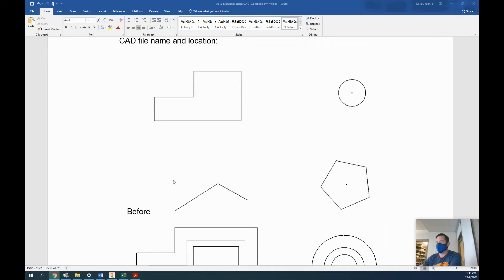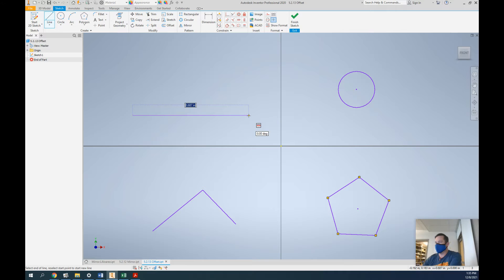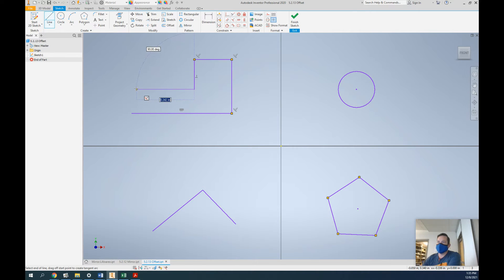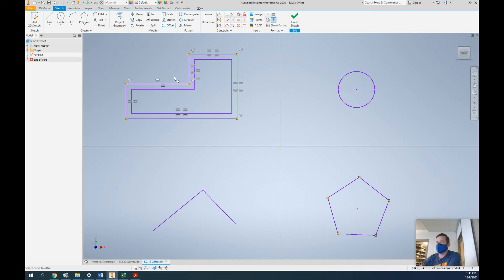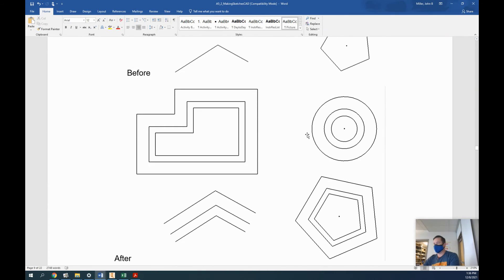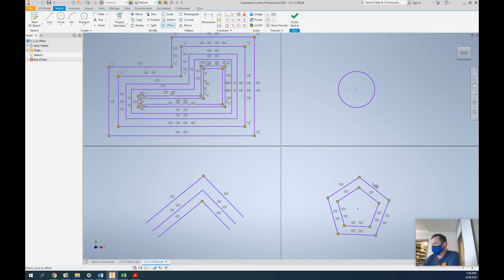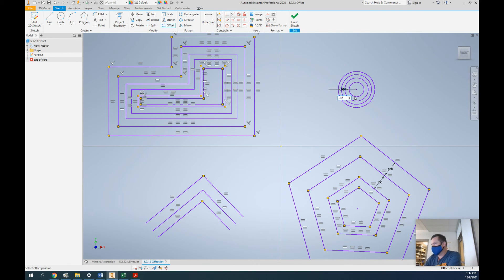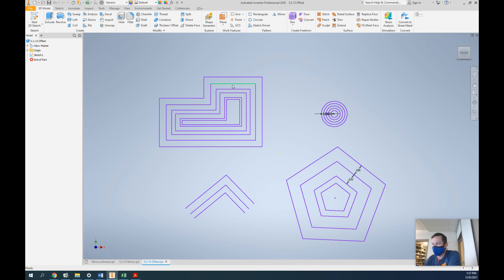Inventor 5.2.14 Offset